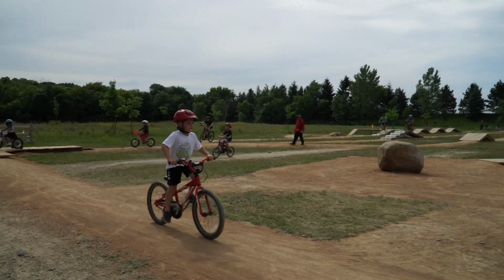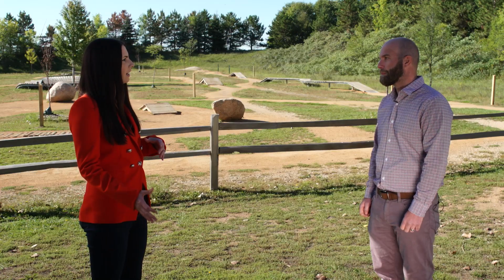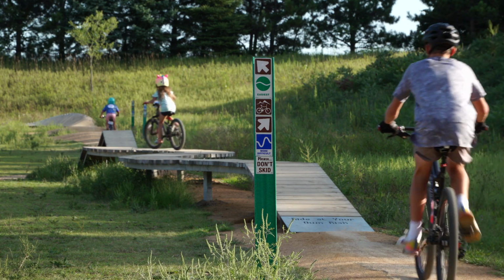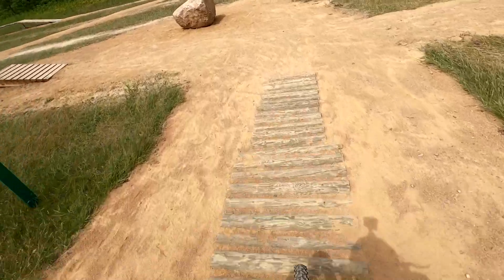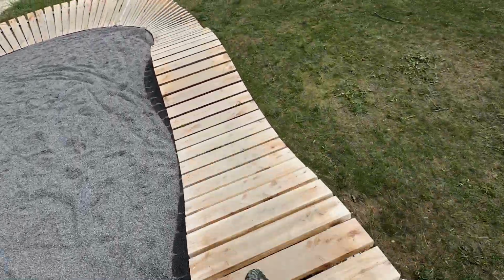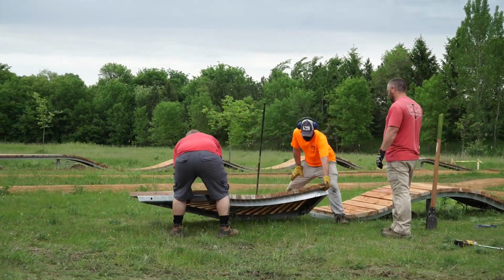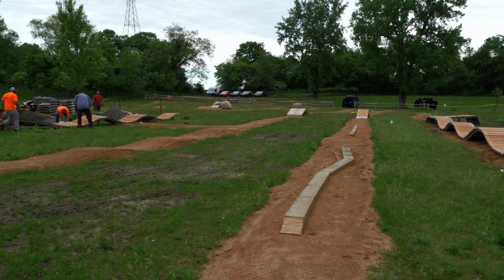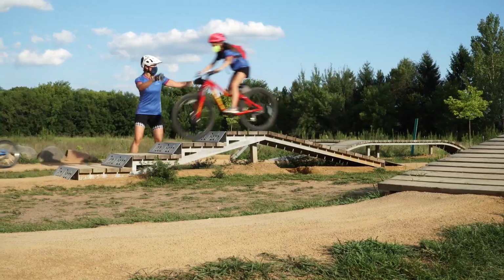Around Town with Emma: Carver Lake Bike Park Playground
Communications Specialist Emma Sroda learns about the Carver Lake Bike Park Playground from Recreation Manager Reed Smidt.